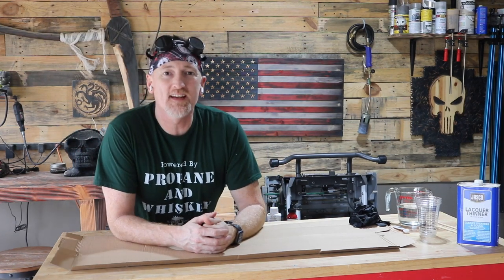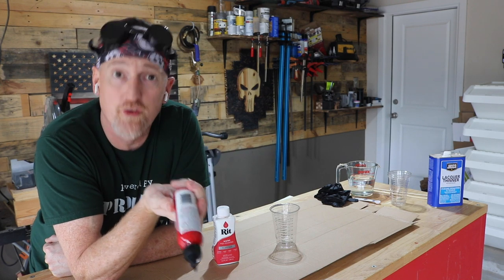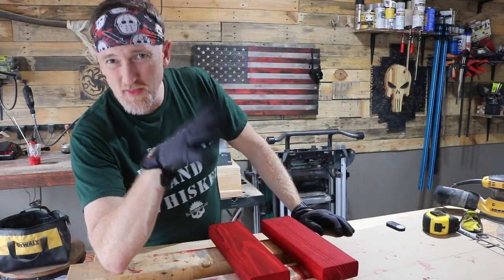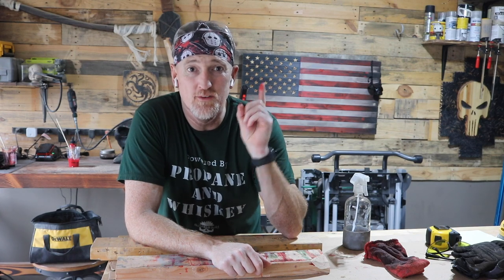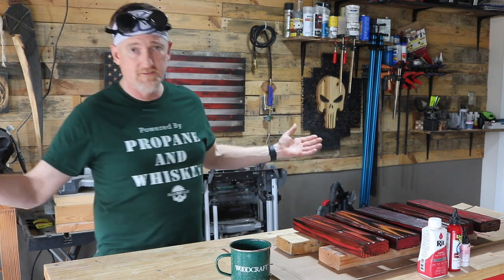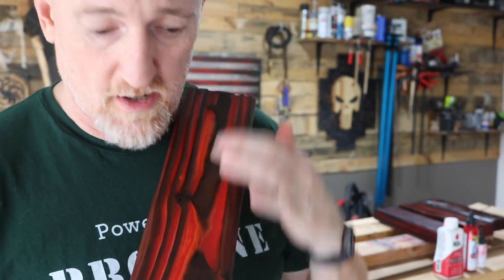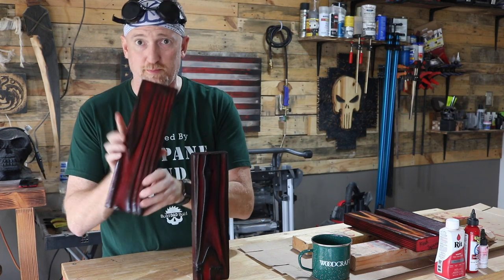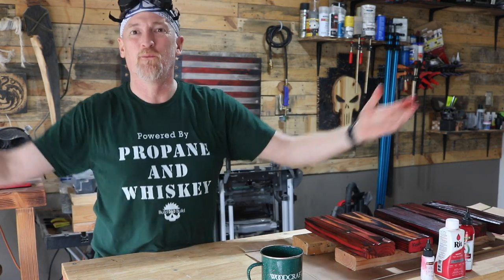DIY Wood Burning Technique - Wood Stain Vs. Dye Shou Sugi Ban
In this episode I use Shou Sugi Ban (a DIY Wood Burning Technique). Thenk I pit Wood Dye vs. Wood Stain to see which gets a better result using Keda Wood Dye, Unicorn Spit and RIT dye.
We also see if you get what you pay for when using dyes.
I also answer the question of “should you dye and then burn or burn and then dye?”

Keda Wood Dye
Unicorn Spit
RIT Dye

Drill / Driver set
Nylon Flap Brushes
Table Saw

SONGS:

Fire and Brimstone